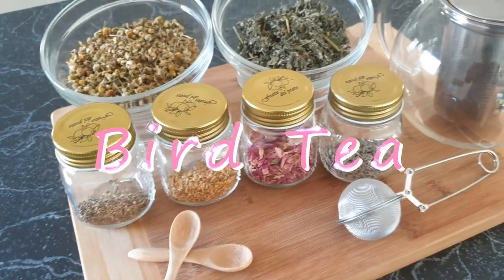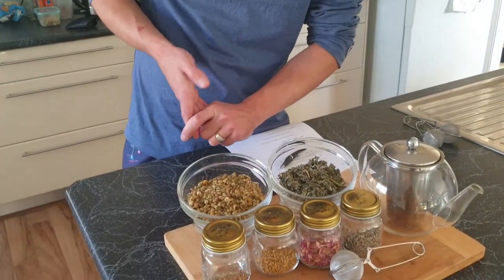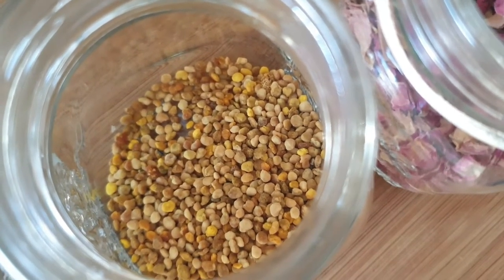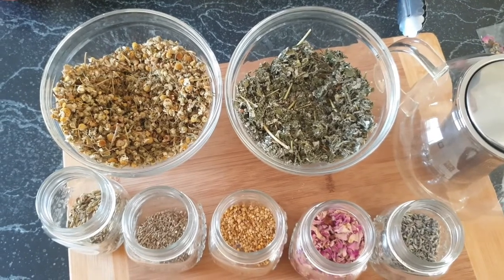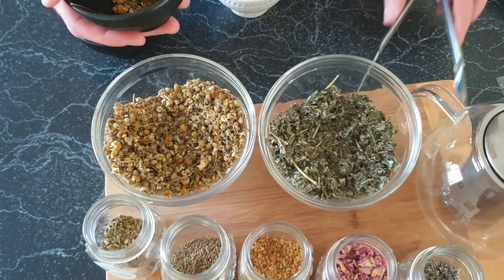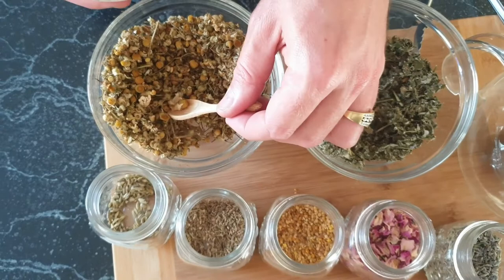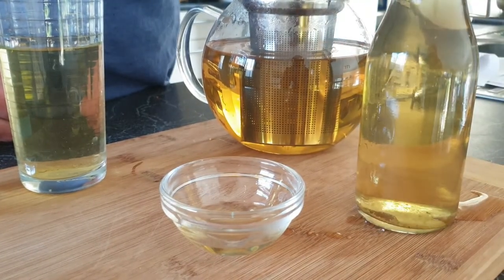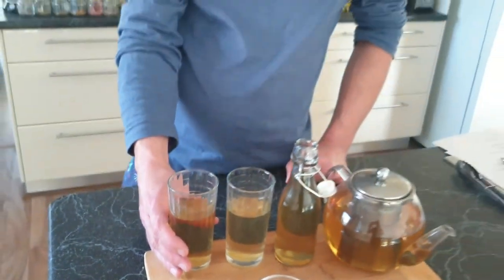We made Tea for our birds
Tea for Birds! Timothy spent the day creating blends he thinks any bird will love! Is it just a fad or could bird tea help your bird?